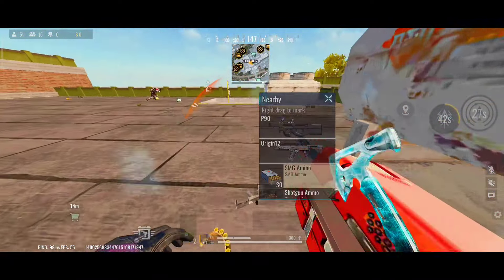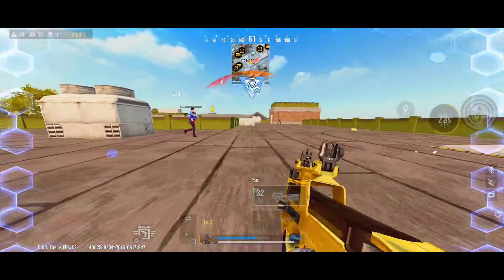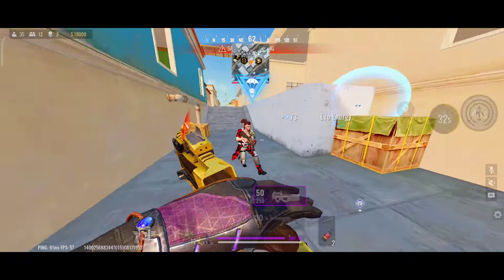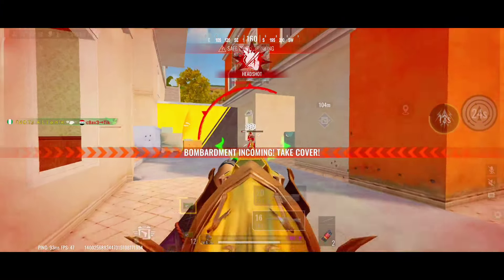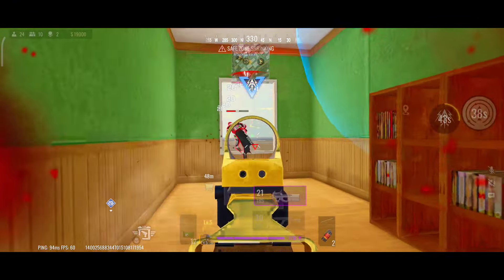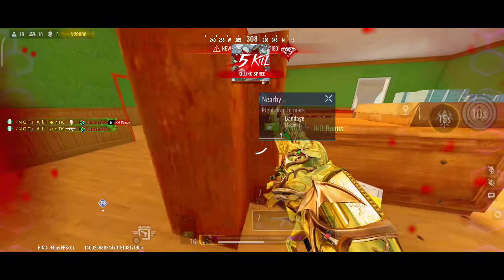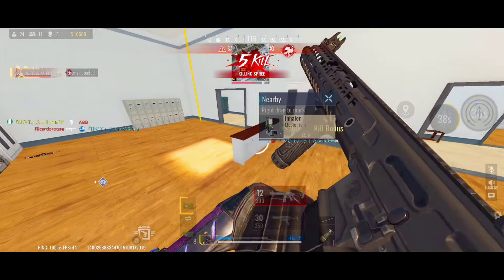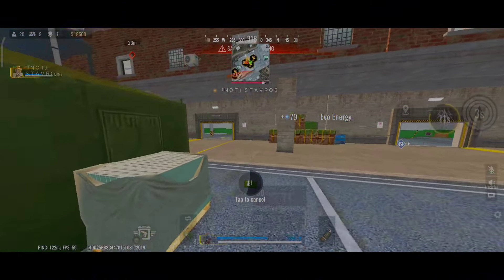How To Improve Close Range Fights In Bloodstrike! | Close Range Fight Tips & Tricks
LAG FIX SETTINGS in *BLOODSTRIKE MOBILE* | PROJECT BLOODSTRIKE |how to fix lag in bloodstrike mobile

⏰TIME STAMPS⏰
(00:00.)

🔑 Keywords🔑
How to inspect weapon in bloodstrike
how to download and play project bloodstrike
project bloodstrike download
Blood strike settings
project bloodstrike
Blood strike mobile gameplay

Drop your questions in the comments, and our community will be there to help you out.

Get ready to level up your Blood Strike game – let's dive in!